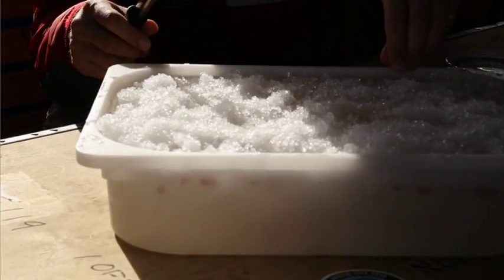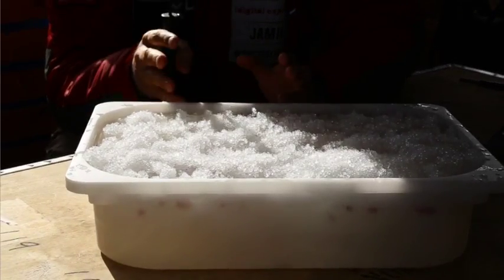ArcticLive 9 May 2018: Live investigation - Microplastics sampling 1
Scientists have already identified microplastics in the Arctic, but how much microplastic is in the Arctic? In this investigation, students will consider how to appropriately answer this question by considering appropriate sampling to conduct a fair test.
A member of the expedition team will guide you in the investigation so that your students can work and think scientifically. You can set up the activity at the time of your live investigation broadcast so you can follow the steps at the same time with the expedition team and classes around the world. You will be also able to submit questions live.
Recommended for ages 11-16.